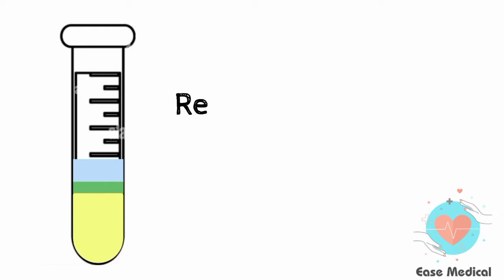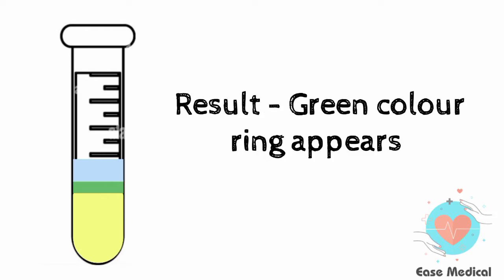Urine Practical ! Test for bile Pigments.. ! Smith's Test.. !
Urine Practical ! Test for bile Pigments.. ! Smith's Test.. ! ‎@Ease Medical